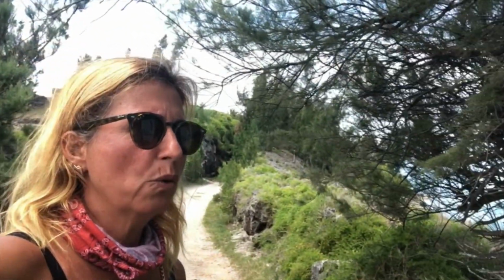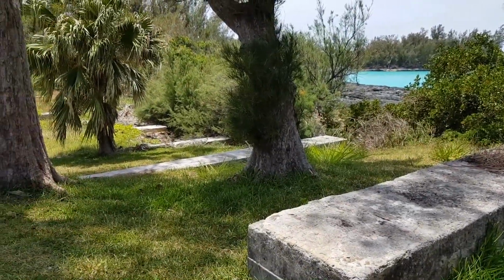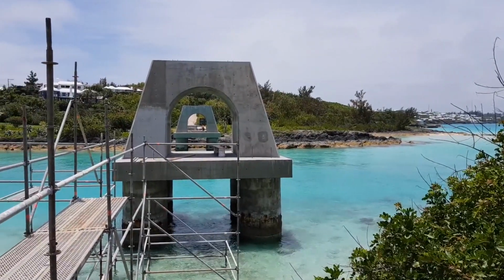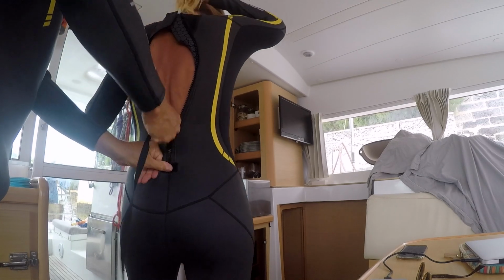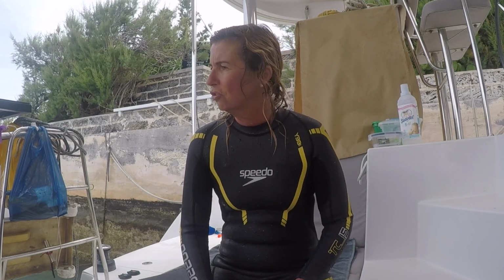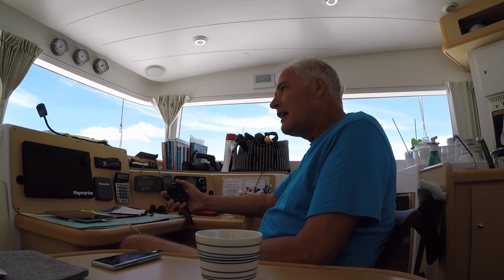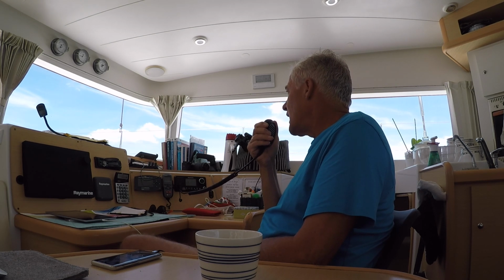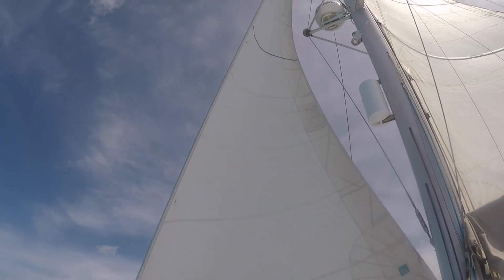HULL cleaning again. Sailing Ocean Fox Ep 123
We go on the second part of the Railway trail, the scenery is absolutely stunning, something not to be missed if you are in Bermuda.
Shit happens on every boat once in a while, sorry to show you that in such detail.
We have to clean the bottom of the boat again as we are leaving and we don’t want anything slowing us down on the journey.

For as little as 4$ a MONTH you get 8 videos.
We changed all the billing process as well, so you pay only ONCE a month and that’s it! As clear as possible!

Much love
Carla & Simon

Much love
Carla and Simon